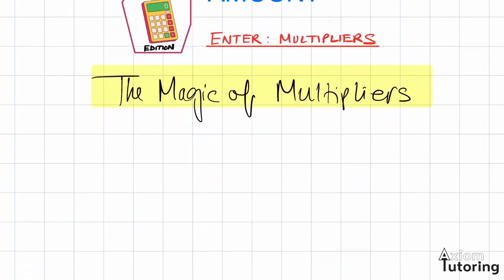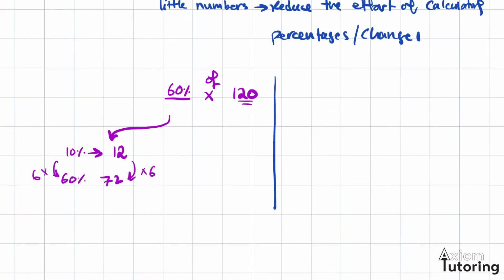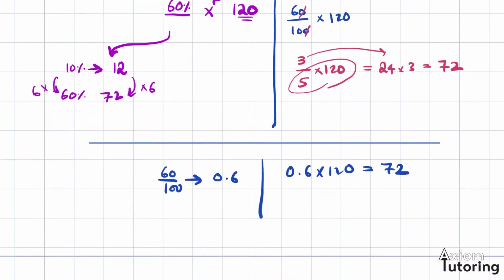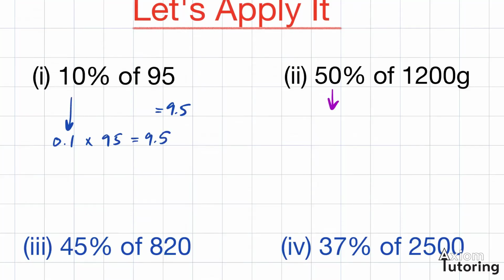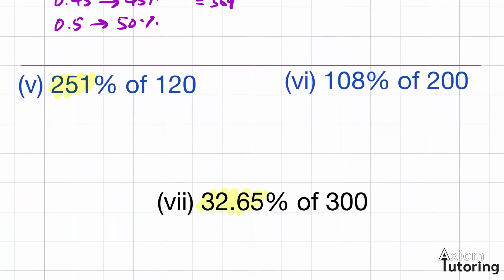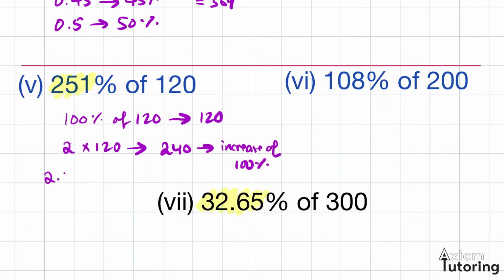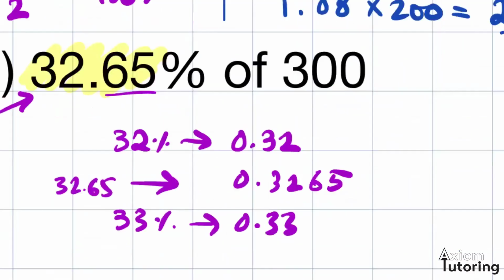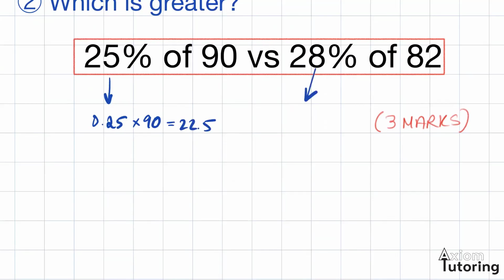7 GCSE (H) The Magic of Multipliers Percentages (CALC)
Learn the magic of multipliers in this GCSE Maths tutorial! Discover how these simple numbers can dramatically reduce the effort needed to calculate percentages and percentage changes. This video explains the concept of multipliers, showing how to find them and use them effectively, especially with a calculator. You'll see how to calculate percentages, including those greater than 100%, and tackle complex percentage decimals with ease. The tutorial walks through practical examples and concludes with an exam-style question, demonstrating how multipliers simplify problem-solving and save you valuable time. And visit AxiomTutoring.com to find a tutor tailored to your needs.